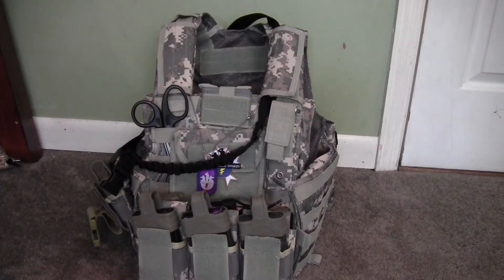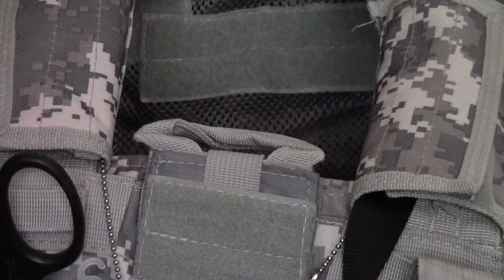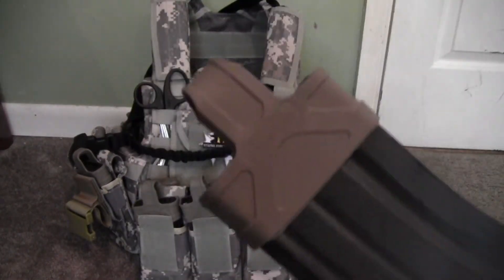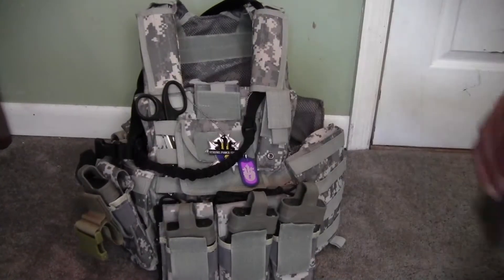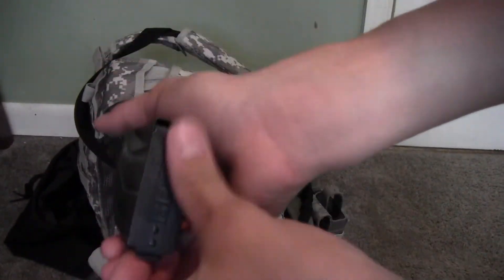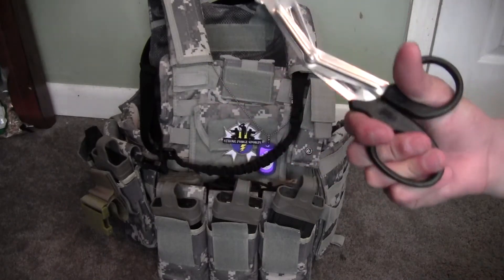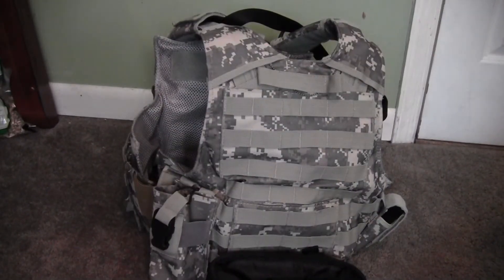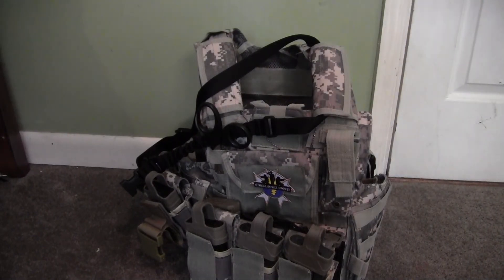Droids Plate carrier Loadout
hey guys droid here to bring you guys a review of my C.I.R.A.S Plate Carrier